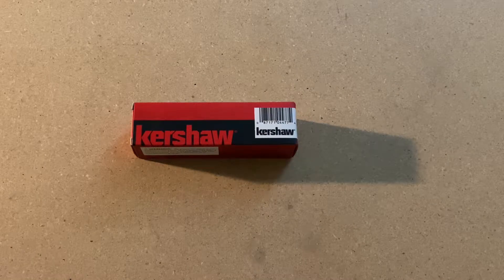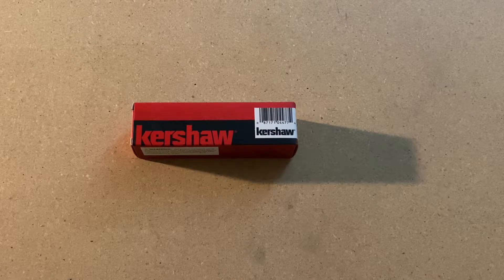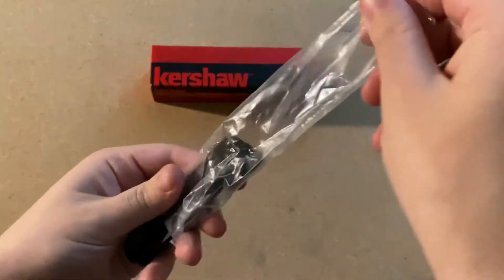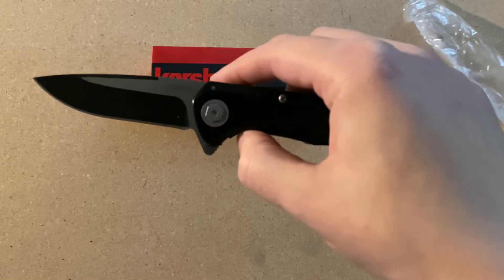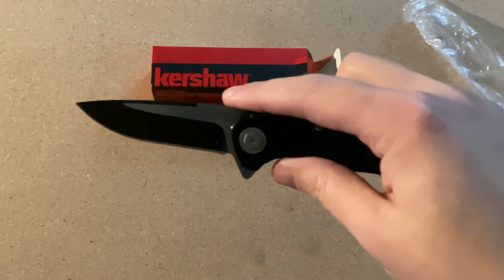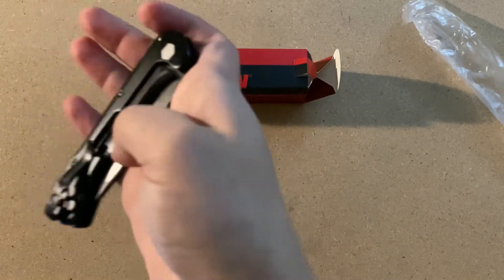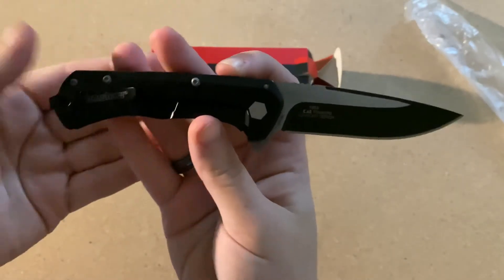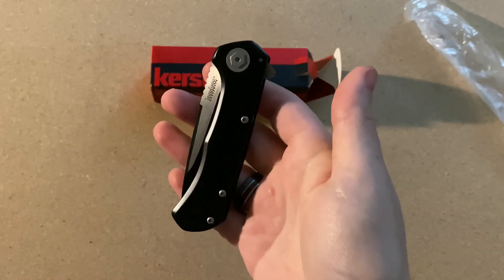Kershaw Rexford Showtime Assisted Opening Flipper Knife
On this channel you will see unboxings, first impressions and reviews of folding knives, some fixed blades and multi tools.

Periodically you may see some videos on drone gear and photography gear.